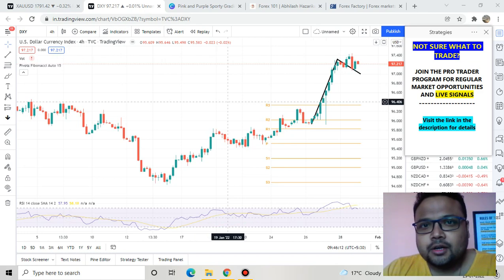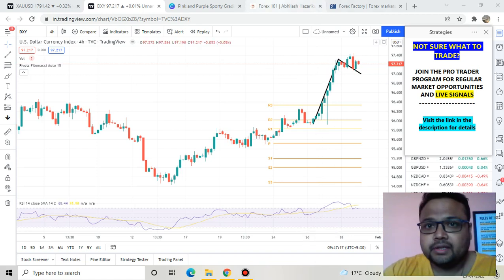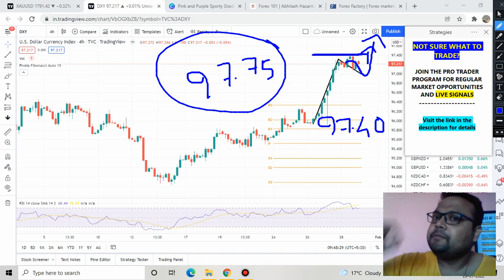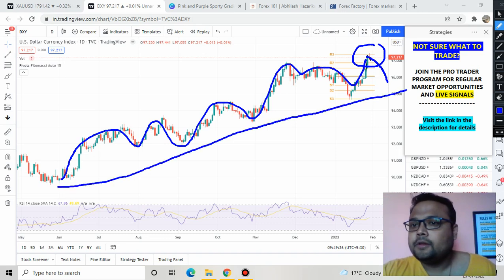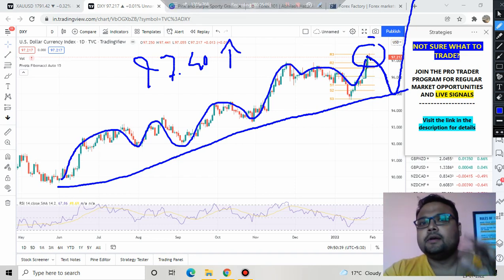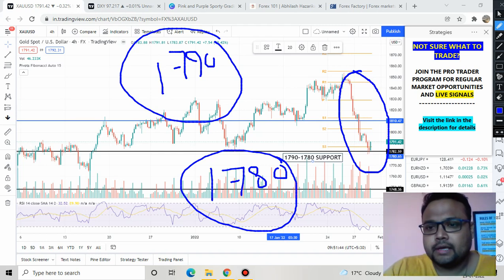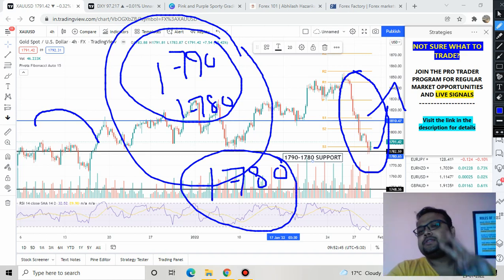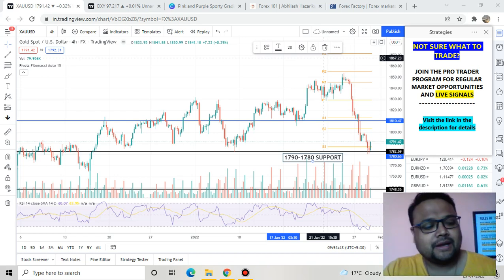XAUUSD Strategy MONDAY 29 JAN | XAU USD Analysis MONDAY 29 JAN | XAUUSD Forecast MONDAY 29 JAN